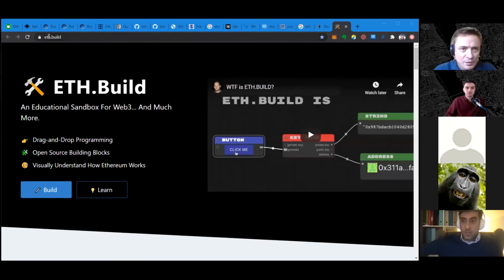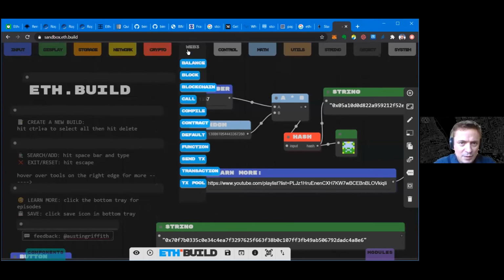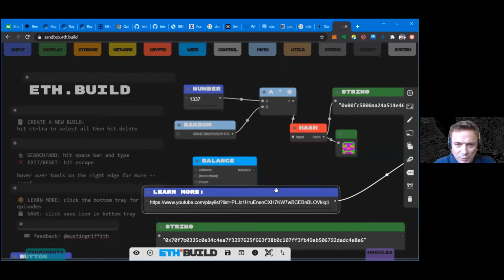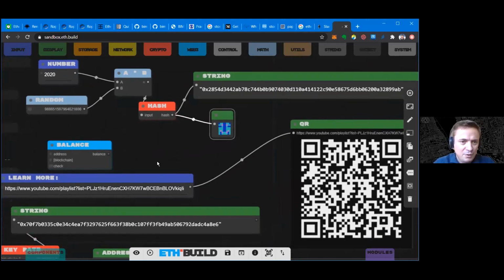CBC2020 | Day 1 | 8. Ethereum/Solidity Workshop: Q&A - Theo Dounas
Theo Dounas (Robert Gordon University) delivers the Ethereum/Solidity Workshop at CBC2020.

CBC2020 was a virtual conference hosted by the Construction Blockchain Consortium between 14th and 16th October 2020 and featured workshops and sessions themed around Computational Construction Law and Digital Construction Management.